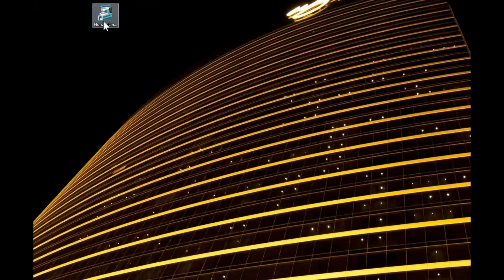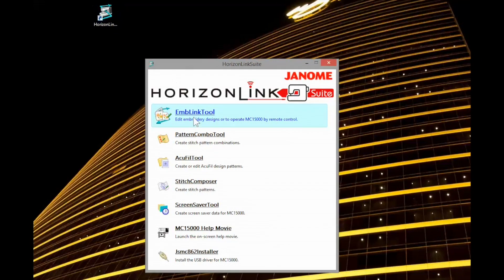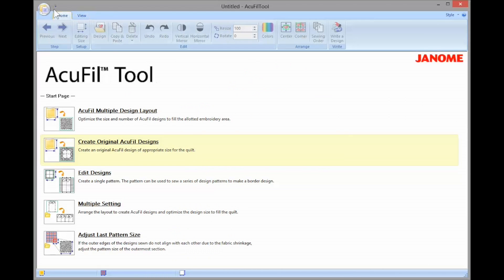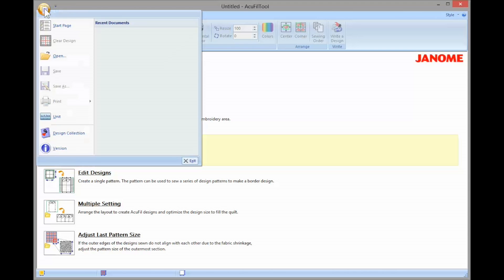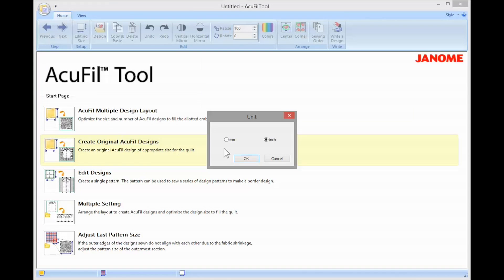How To Change The Unit Setting In Acufil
This tutorial will take you through the steps on how to change the unit setting in your Janome AcuFil software.